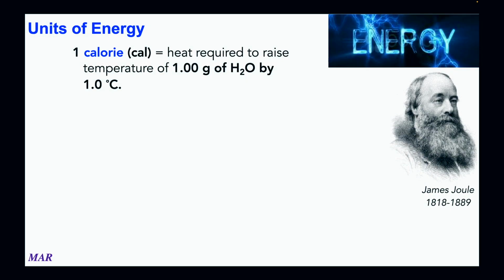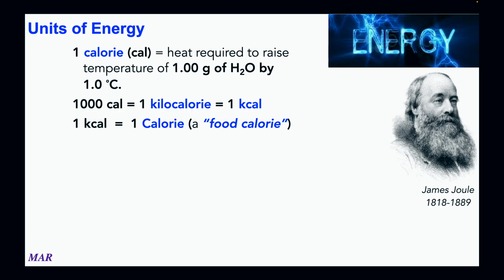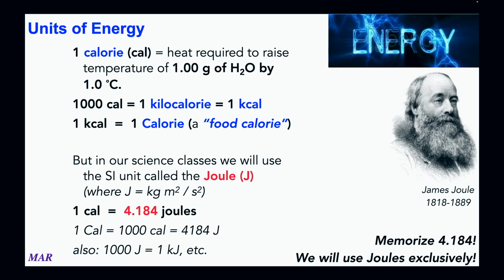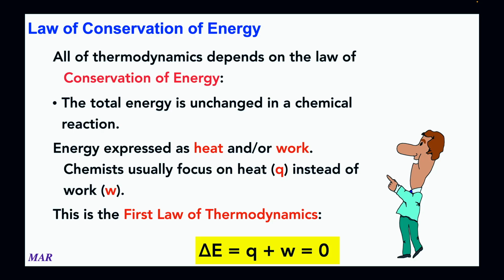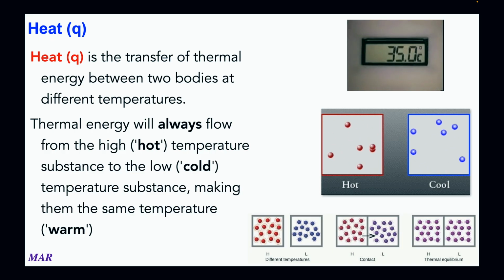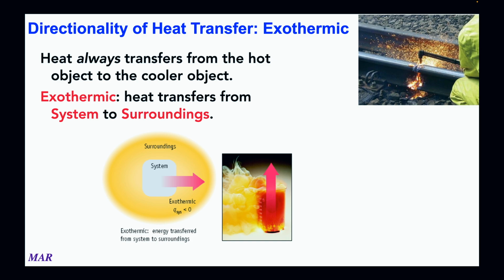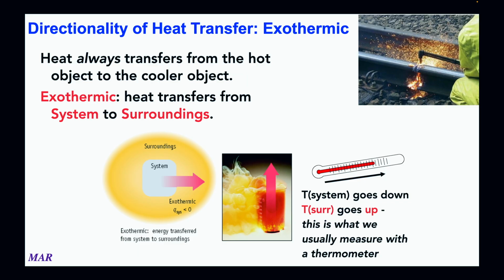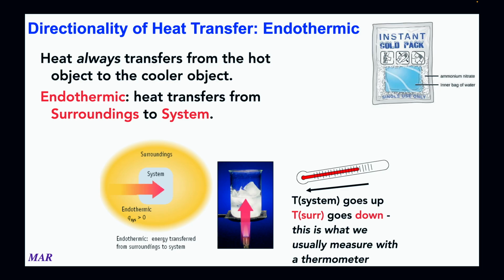CH 222 Screencast "Units of Energy and Heat"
"Units of Energy and Heat" - a Screencast from Chemistry 222 for students of Dr. Michael Russell's classes at Mt. Hood Community College in Gresham, Oregon, USA.